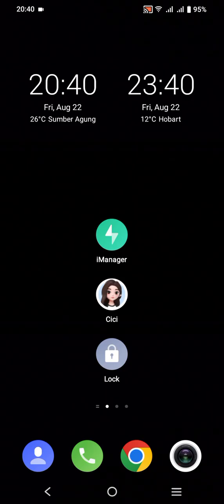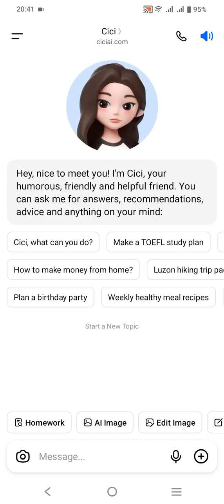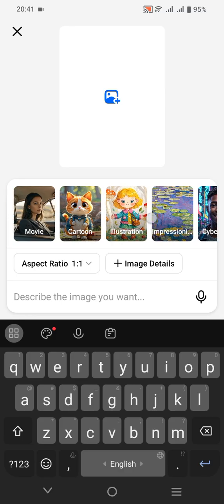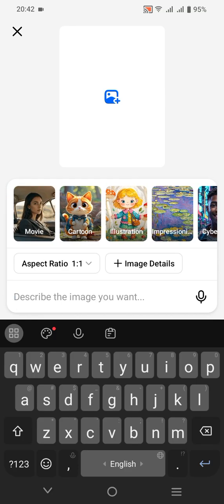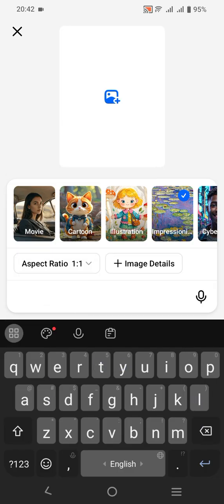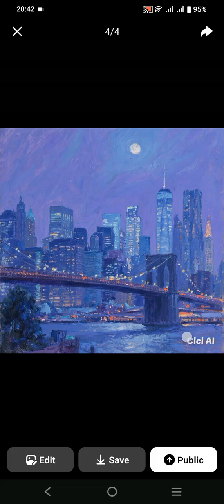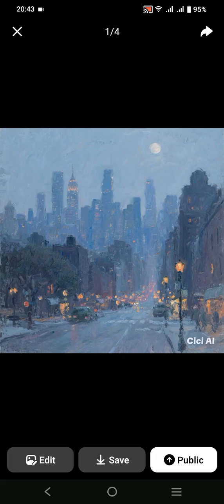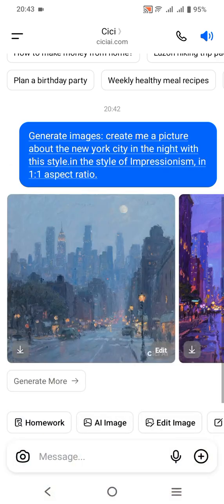How to use Cici AI to generate the pictures for free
In this video we will share you how to generate a picture for free with Cici AI.